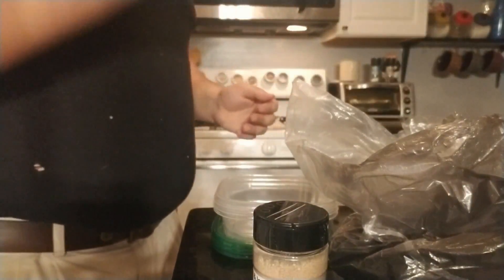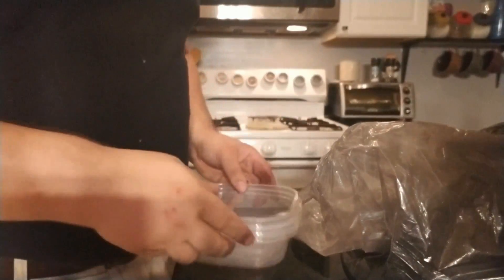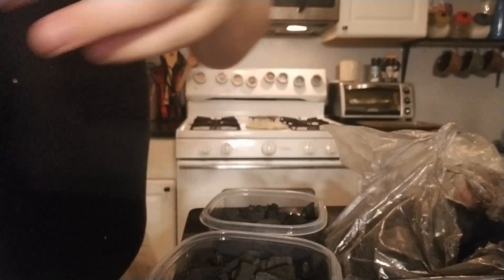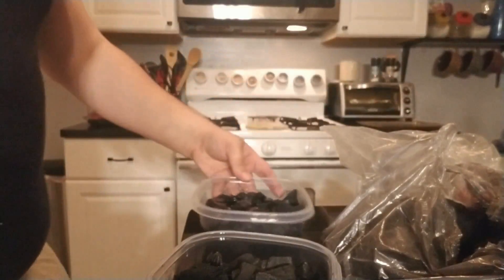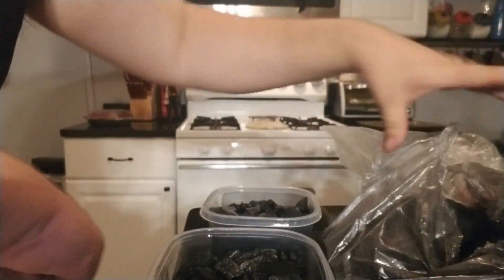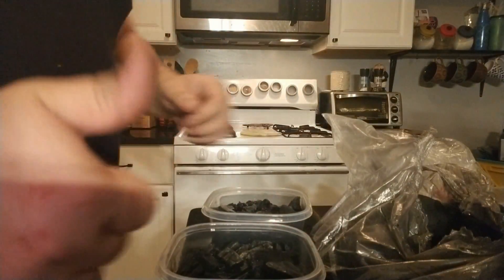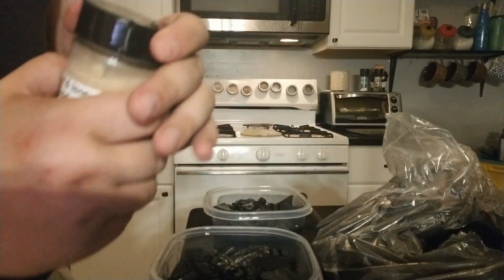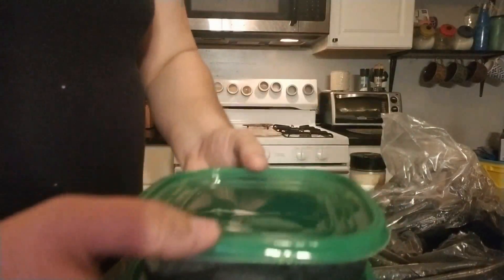Culture Corner: Springtail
Video of me showing you what I do to make my springtail culture for my ants. Pretty much all my ants love these guys so I got keep a nice constant supply for them. Great for cleaning mold and a whole bunch of other things for terrariums.